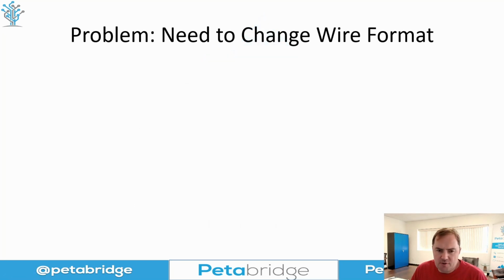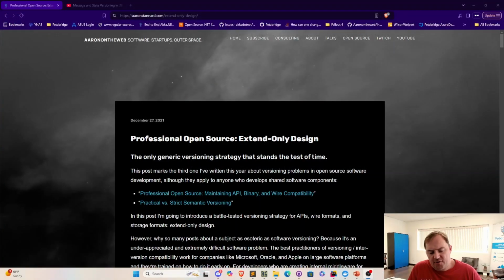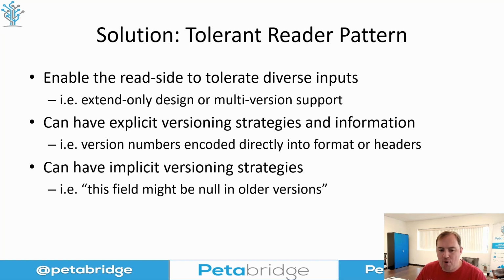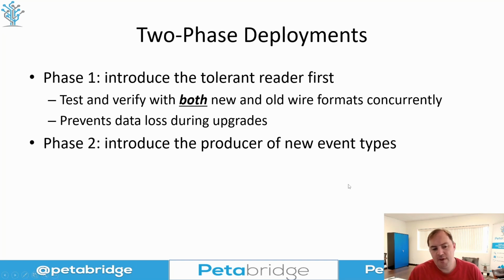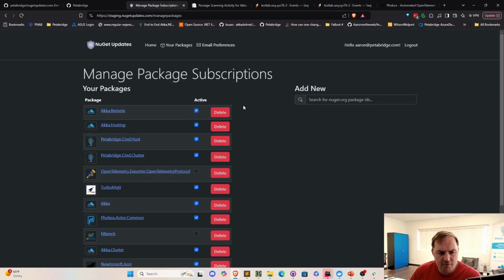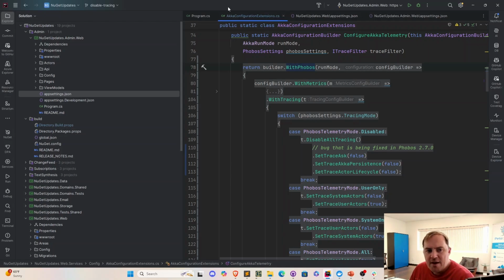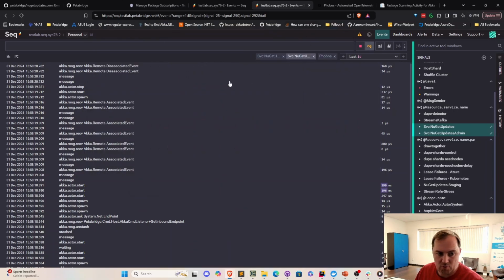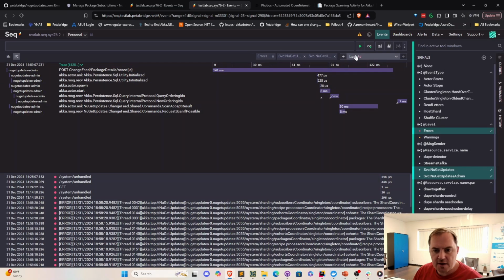Two-Phase Deployments: How to Introduce Wire Format Changes to Akka.Cluster Without Down-Time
One challenge that many distributed systems have is introducing changes to your wire format - the payloads transmitted between different instances of your application, client-server relationships, and so on.

In this video we outline a specific technique for solving this problem with Akka.NET: the Two-Phase Deployment, where we introduce the read-side changes first and then enable the write-side changes second. In this specific video we demonstrate how to do this when installing Phobos, which changes the wire format of Akka.Remote messages by adding a tracing envelope around each one.

(00:00) Down-Time vs. No Down-Time
(01:26) When Do We Need to Change Wire Formats?
(03:17) Prerequisites for Zero-Down-Time Deployments
(05:27) Tolerant Reader Pattern
(07:34) Implicit Versioning Example
(08:32) Two-Phase Deployment Strategy
(10:10) Feature Flags
(11:06) Demonstration: Phobos Two-Phase Deployment
(14:36) Enabling Tolerant Reader
(16:42) Testing and Verifying Tolerant Reader
(17:44) Enabling Feature Flags
(19:58) Completing Two-Phase Deployment